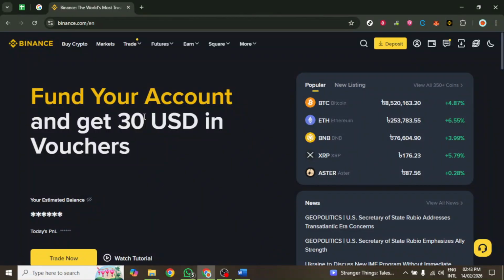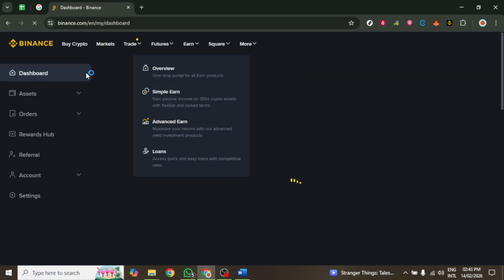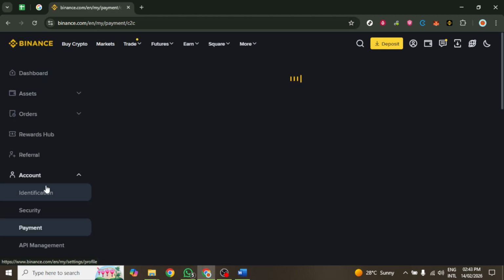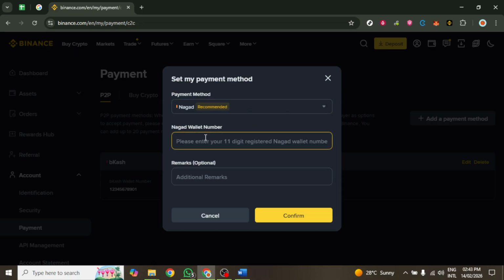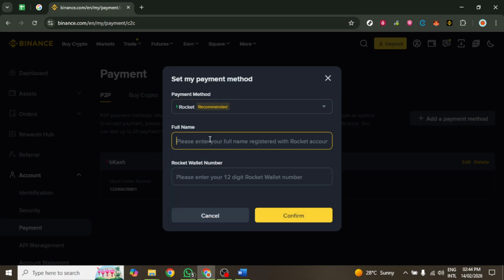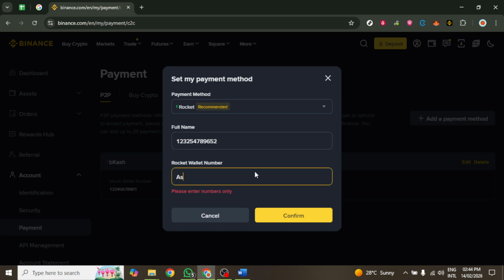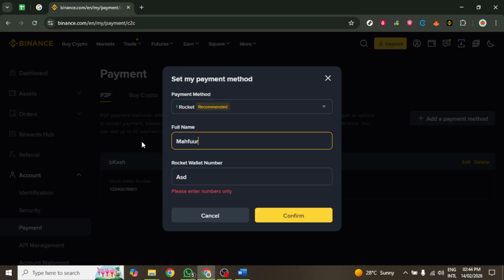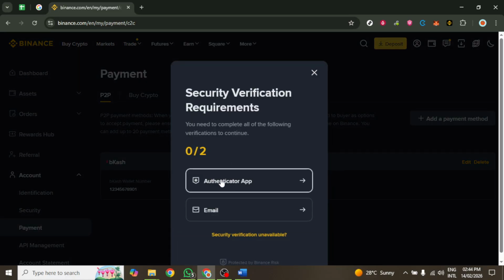How to change payment methods on Binance [FULL GUIDE]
In todays video we cover How to change payment methods on Binance